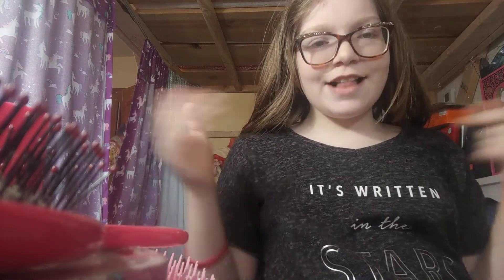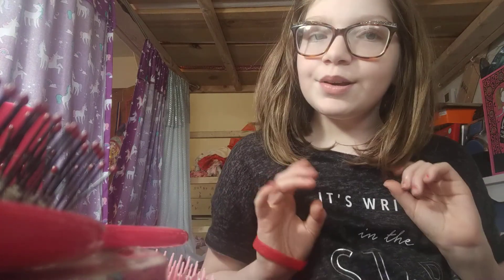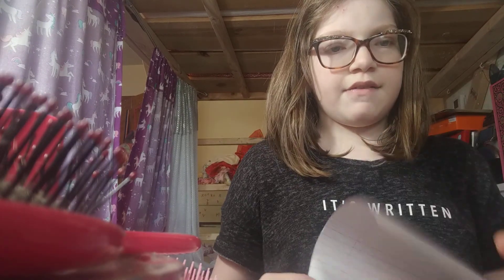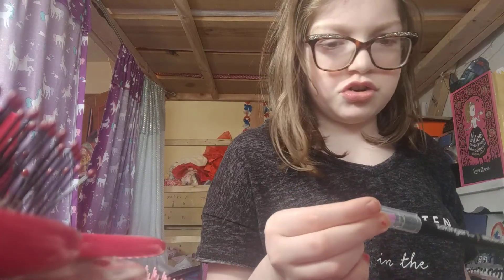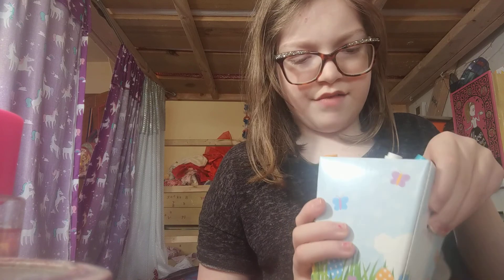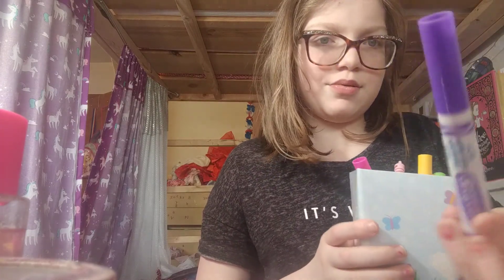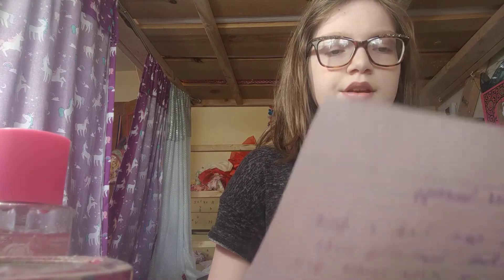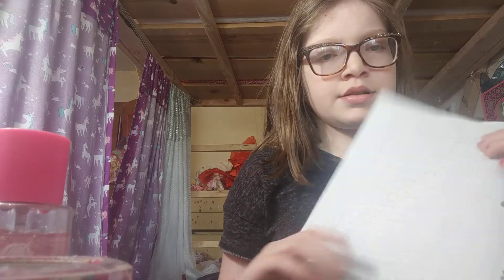Easter bunny letter.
I'm writing to the Easter Bunny and leave him carrots to eat there's even a drawing for him.